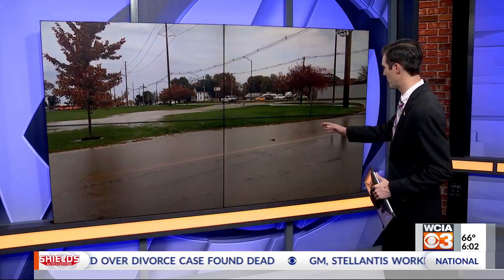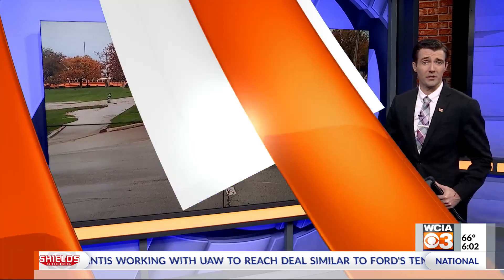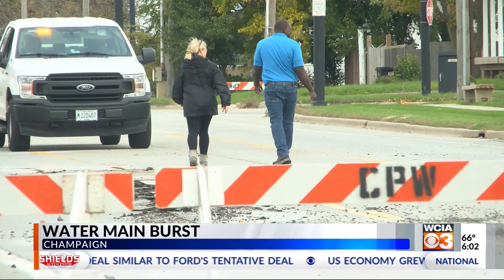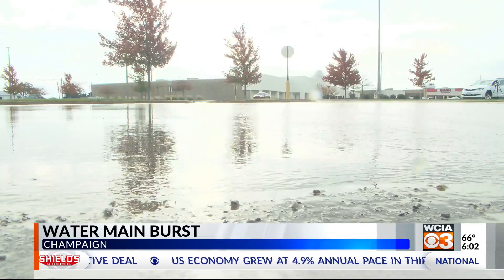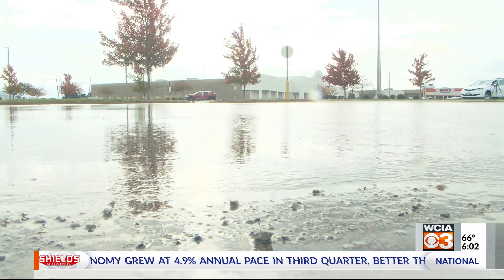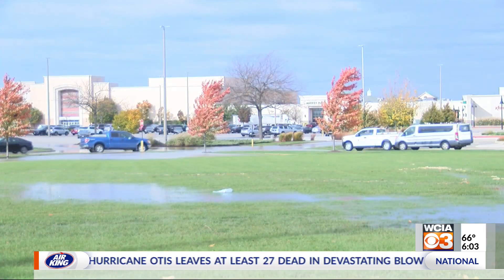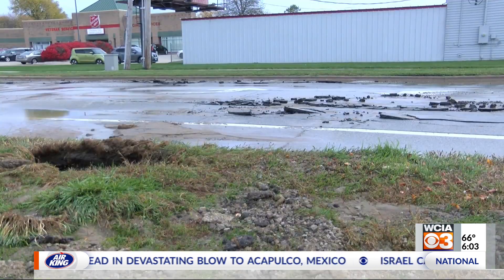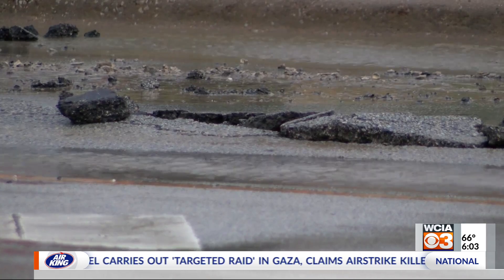Champaign water main break floods streets, busts up road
Champaign has some pipe work to be done after a water main break Thursday morning.